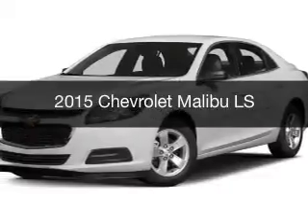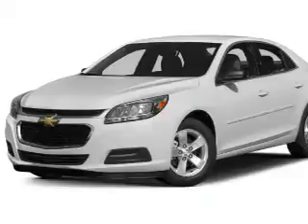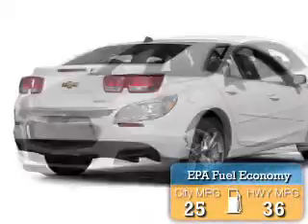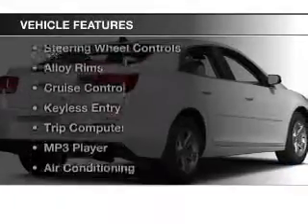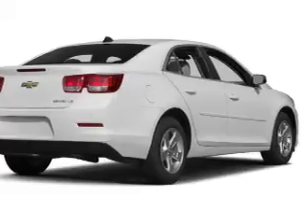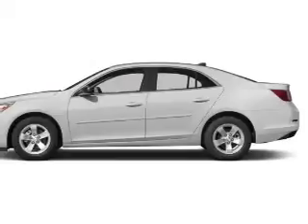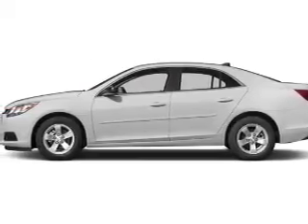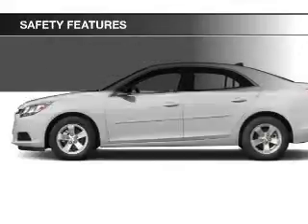2015 Chevrolet Malibu - Birmingham AL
Year: 2015
Make: Chevrolet
Model: Malibu
Trim: LS
Engine: 2.5 L, 4 cylinder
Transmission:
Color: Gold
Mileage: -1
Address:
5499 Highway 280 East